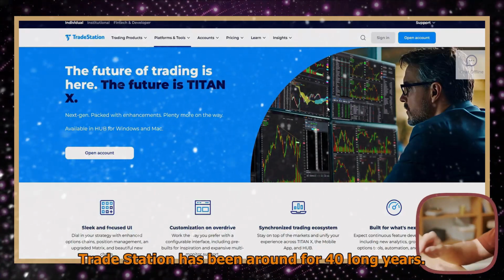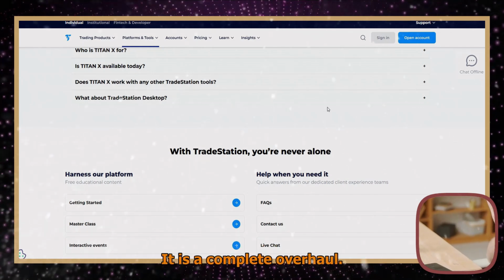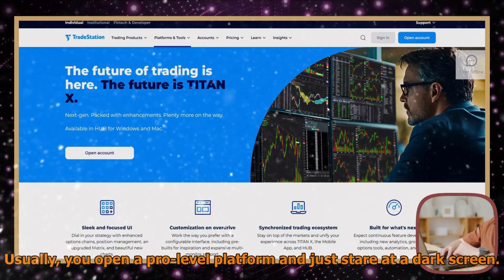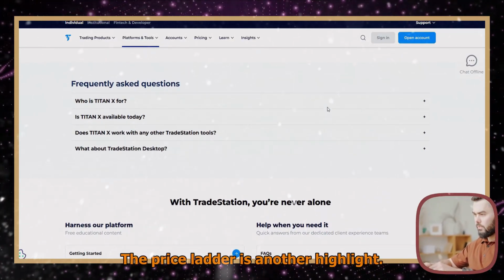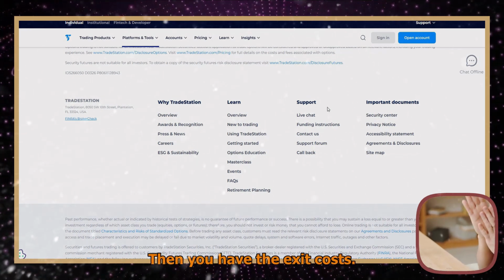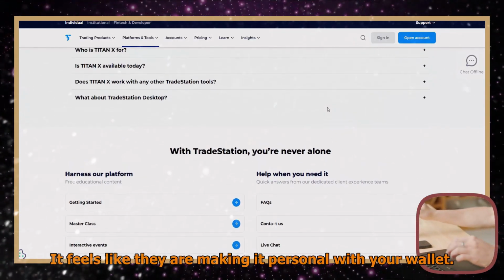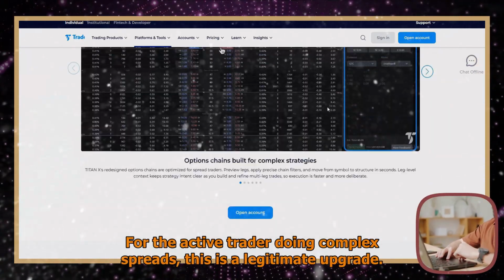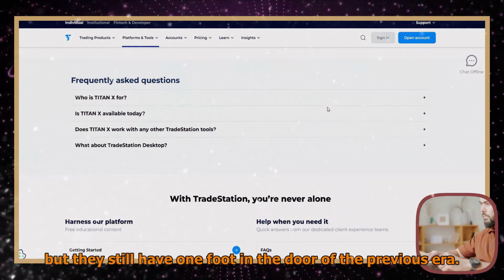TradeStation TITAN X Review 2026: Trading Platform Overview & My Experience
In this comprehensive TradeStation TITAN X review for 2026, I dive deep into the latest features and updates of this powerful trading platform. Whether you are a day trader, swing trader, or long-term investor, understanding the tools available in TITAN X is crucial for your success. I share my personal experience using the platform, highlighting the user interface, execution speeds, and the advanced charting capabilities that set it apart from competitors. We look at the new order entry systems, risk management tools, and how the platform performs under high volatility. This overview covers everything you need to know before making the switch to TradeStation TITAN X this year.

Relevant Tags: TradeStation TITAN X, TradeStation review, TradeStation 2026, TITAN X platform, trading platform review, stock trading software, best trading platforms 2026, TradeStation tutorial, day trading tools, stock market analysis, TradeStation features, TITAN X experience, professional trading software, technical analysis tools, trading broker review, online trading, investment platform, TradeStation desktop, mobile trading app